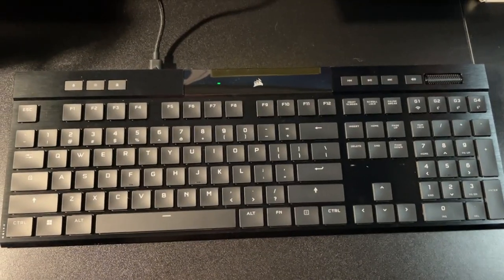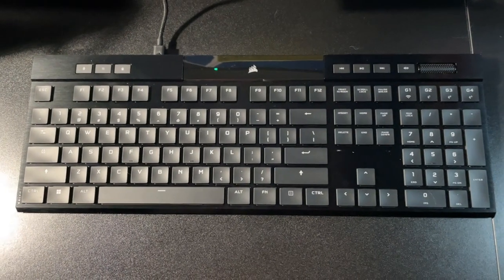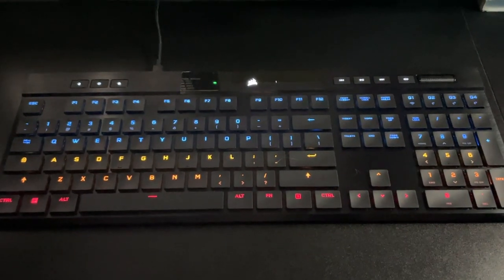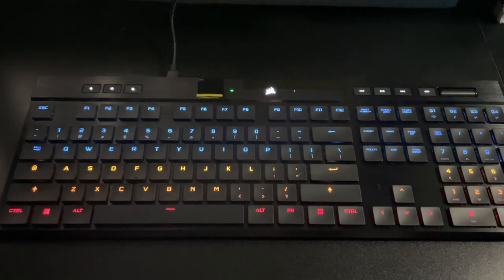Teryl Unboxes Corsair K100 Air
Unboxing video for my new Corsair K100 Air. This was a Christmas gift from my wife, not a freebie from Corsair to review. I don't do much more than first impressions here with a little chatter about setup. I don't plan to become a tech review channel. This is just a moment in the life of Teryl so you can get to know me better outside standard videos. Recorded on an iPhone 12 mini that's limping along. Enjoy, friends!

00:00 Intro
00:25 Unboxing begins
01:37 Plugged in let's go!
03:17 Final light setup

DMCA-FREE Music used:
Siren Glitch by StreamBeats